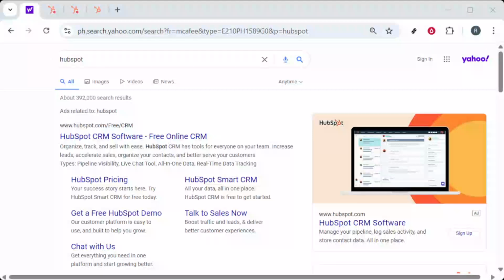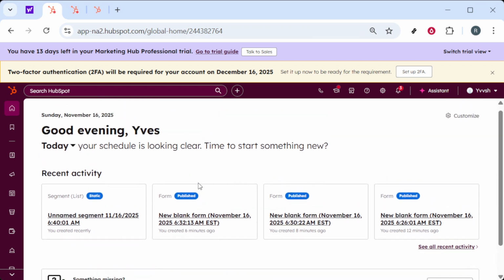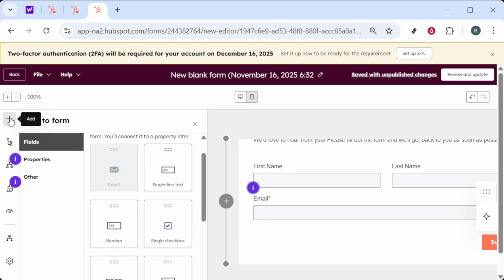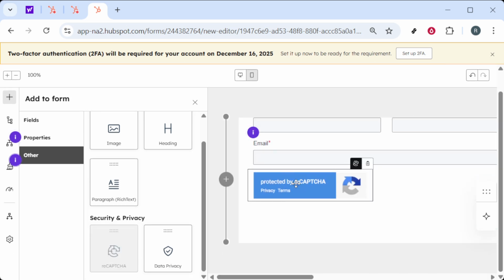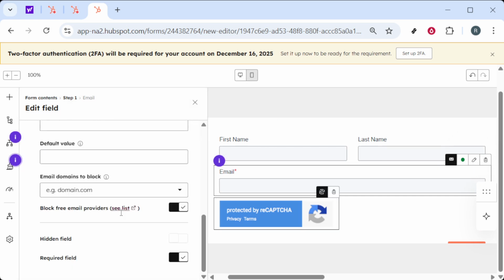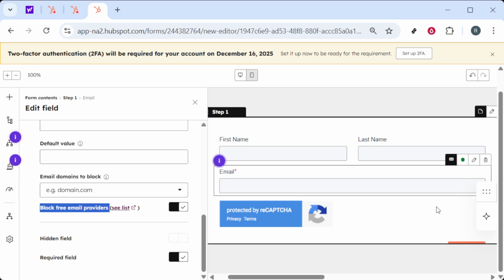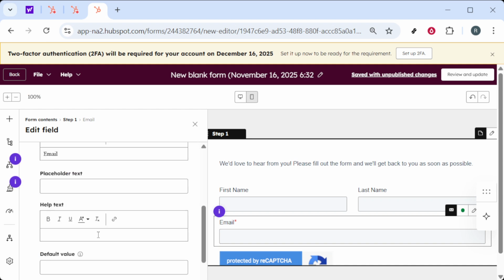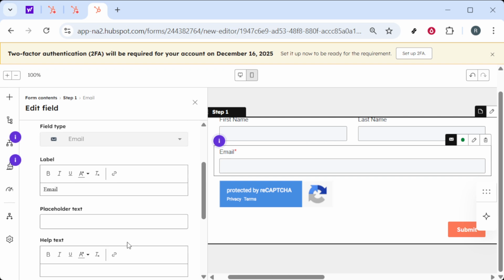How To Prevent Spam Form Submissions In Hubspot | Full Guide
Spam submissions can pollute your CRM and damage email performance. HubSpot provides built-in tools like CAPTCHA, blocklists, and validation. Setting these up ensures you collect clean, real leads. Here's how to prevent spam.

🚫 Step 1: Edit your form
🧩 Step 2: Enable CAPTCHA
🛑 Step 3: Add email/domain validation
🔒 Step 4: Use HubSpot spam filtering tools